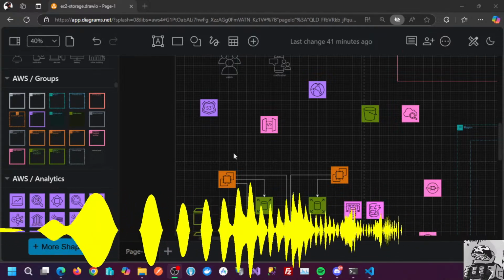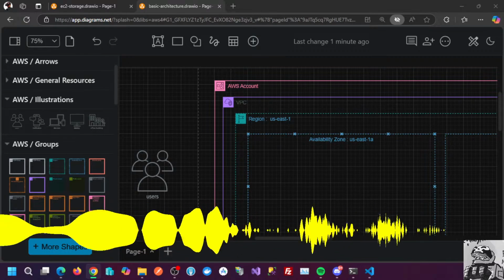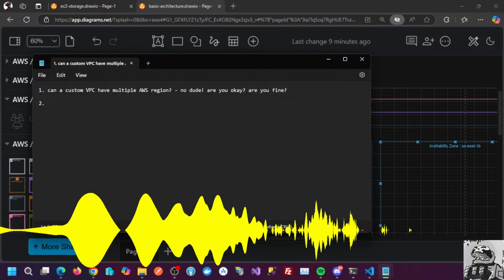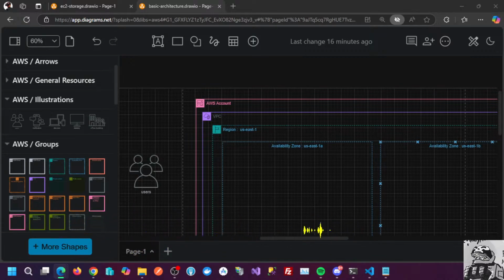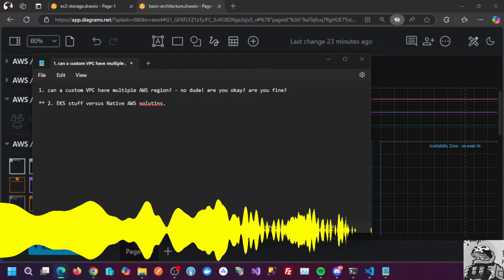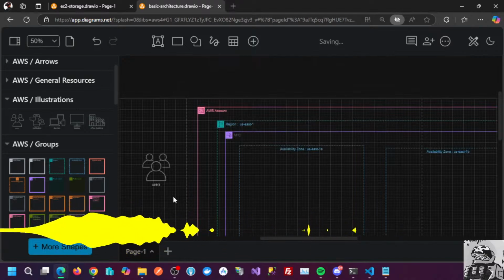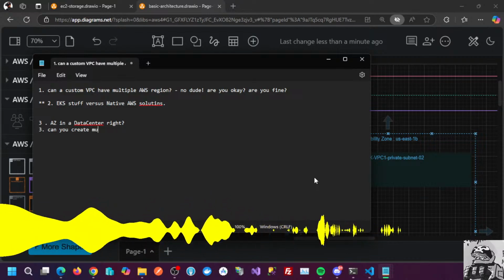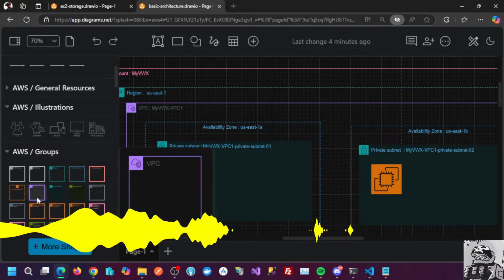Study AWS Solutions Architect EP 2